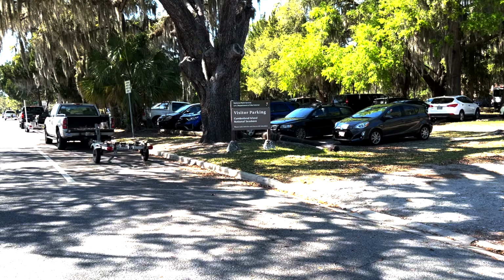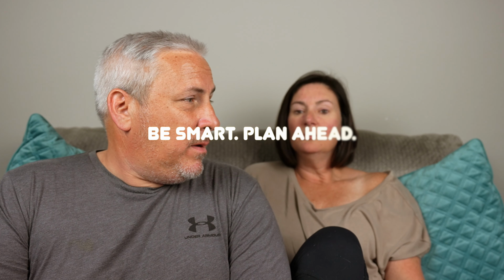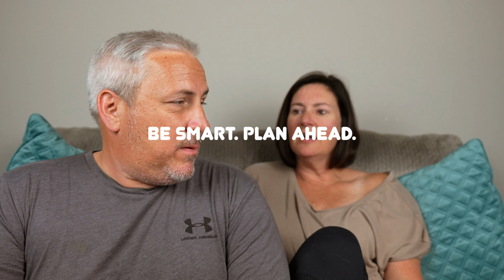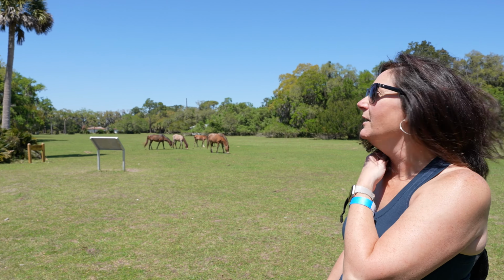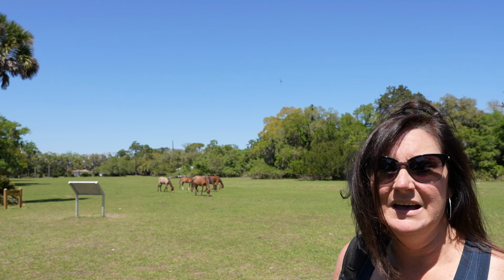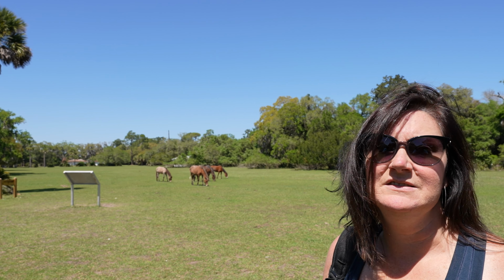Cumberland Island National Seashores, Georgia (Boating, Hiking, Ruins, Wild Horses)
I’d you love National Parks and / Visit Georgia anytime soon make sure to check out Cumberland Island National Seashores located in St Mary’s Georgia. We are very lucky to have such a place so close to our hometown in North Florida. It took us an hour to drive there. Amy signed us up for the Ferry Boat prior to our arrival. It runs three times a day. We recommend trying to book the earliest one so you will have a lot more time to explore the island.

We shall definitely be going back to see the other end as we only had about 2.5 hours when we went our first time. We are definitely thinking about hiking and camping overnight on the island in the future. Amy got to see many wild horses and we saw the ruins of a past hunting club / mansion called the Dungeoness.

Bring your National Park passes unless you want to pay for park entry!